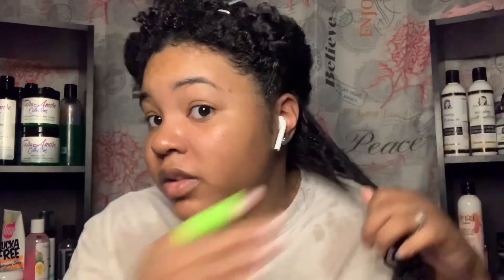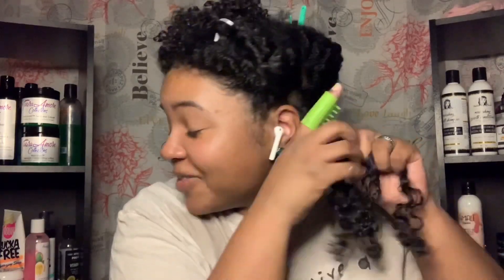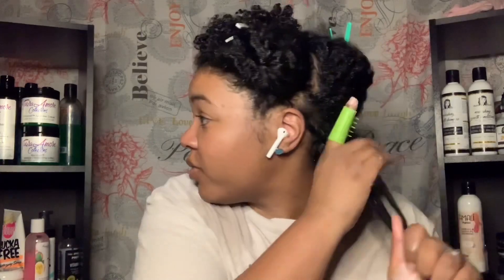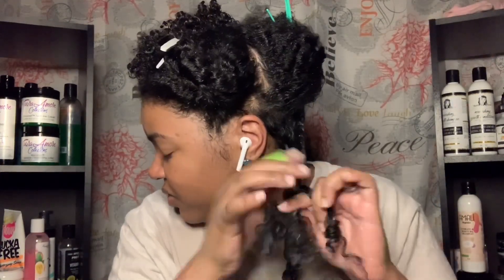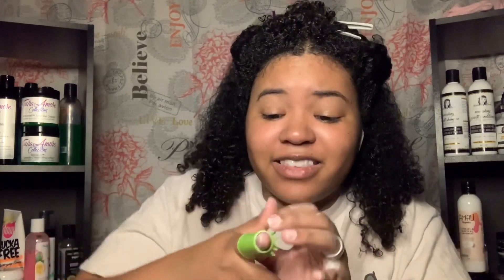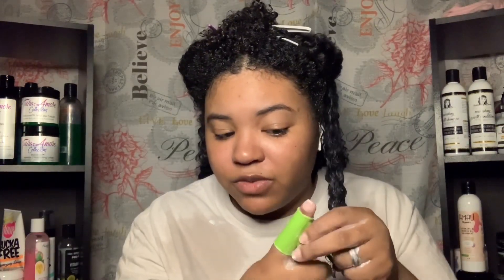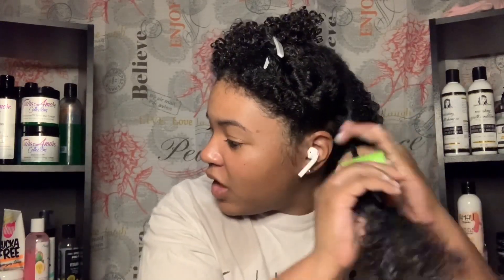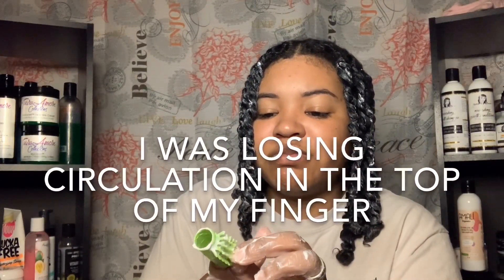Coil Brush Review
PRODUCTS USED:
Coil Brush

naturally_curlysa

Code “CURLYSA”